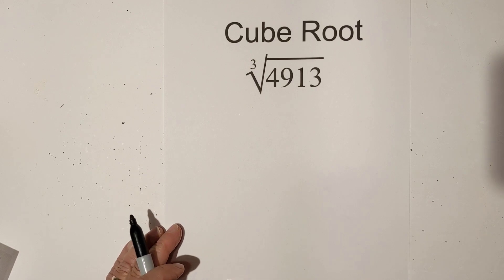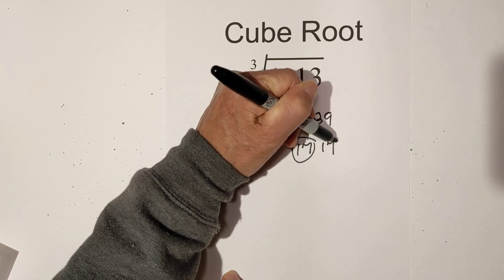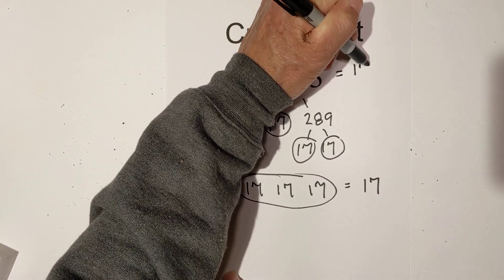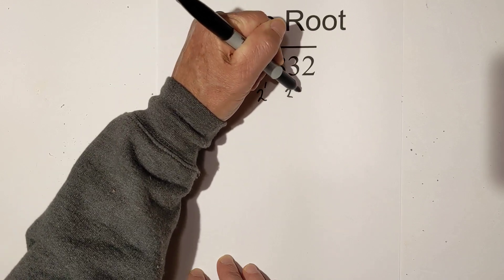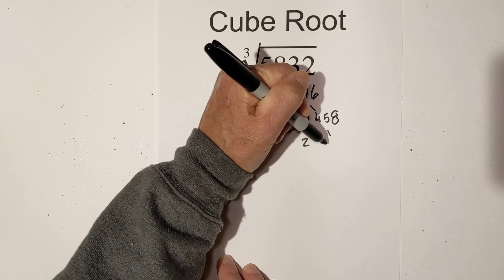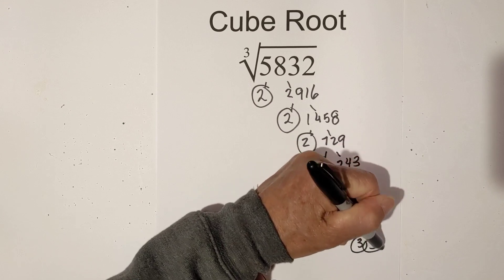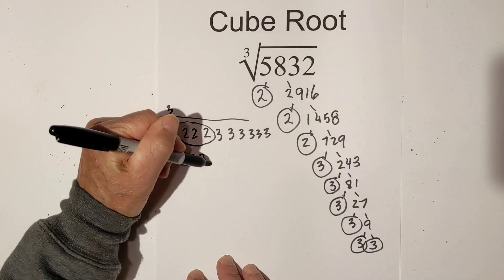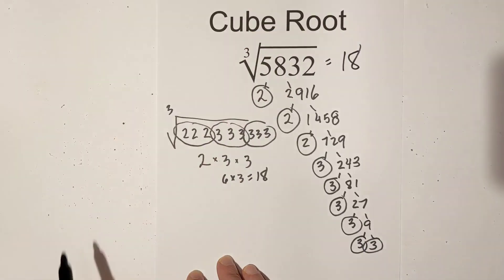Find the cube root 4913 and the cube root of 5832 without a calculator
I use a factor tree for 4913 and a factor tree for 5832 in order to find the cube root of 4913 and 5832. Both of these numbers are perfect cubes.